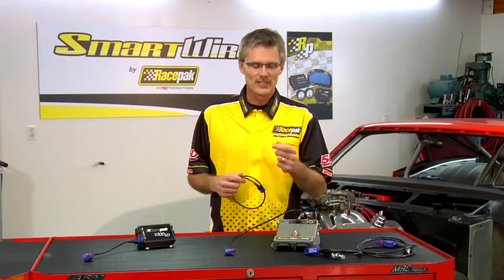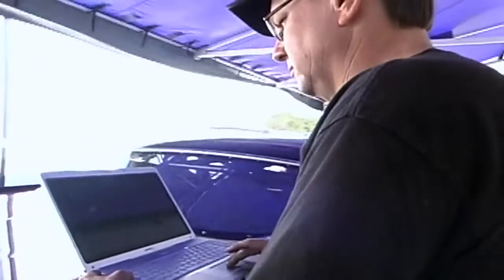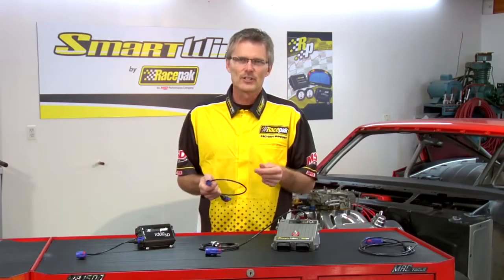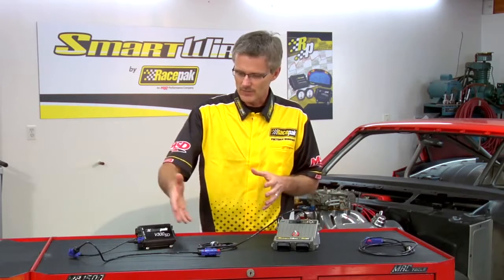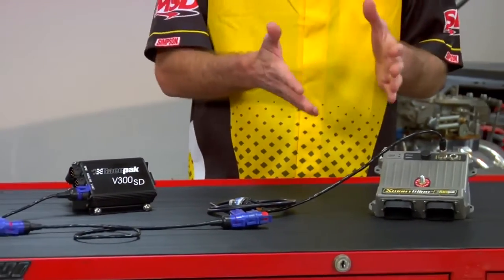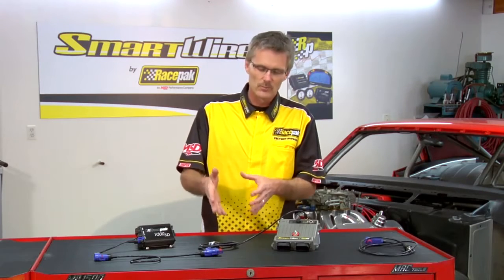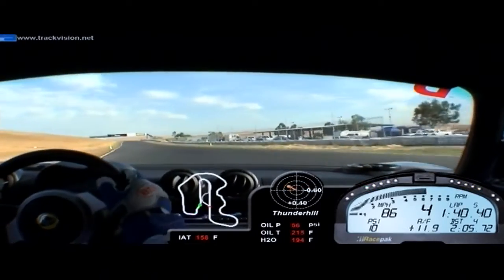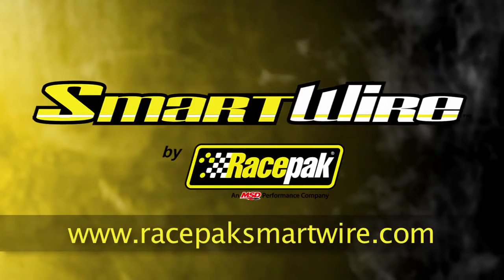Utilized with Racepak V Net Data Loggers and Sensors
RacePak's Tim Anderson explains how to utilise the SmartWire to its full potential with Data Loggers and Sensors. Haltech ECUs are fully compatible with SmartWire via CAN and VNet providing a total performance solution.